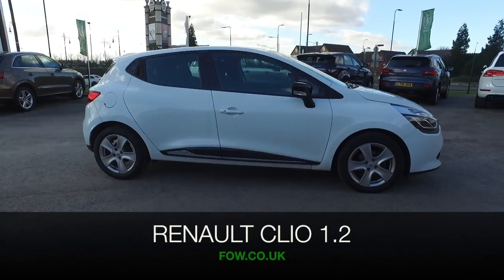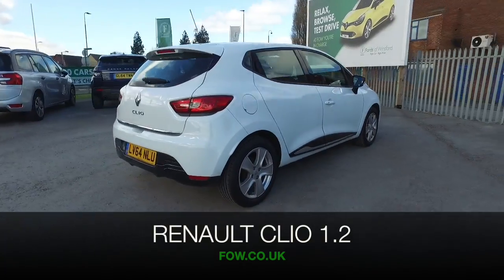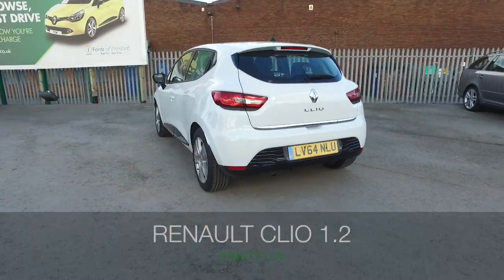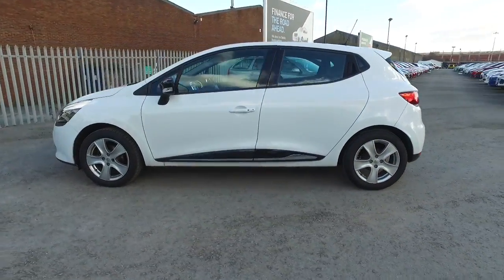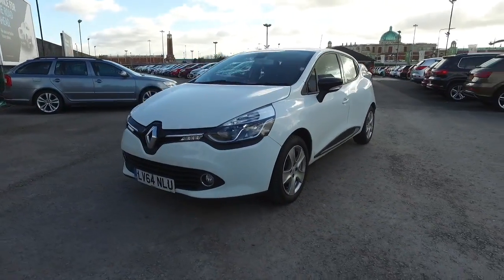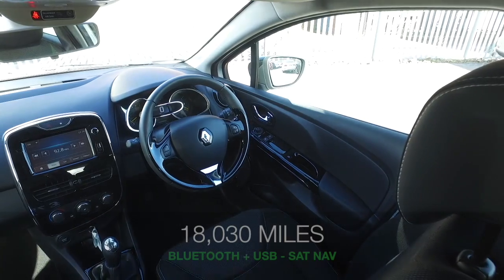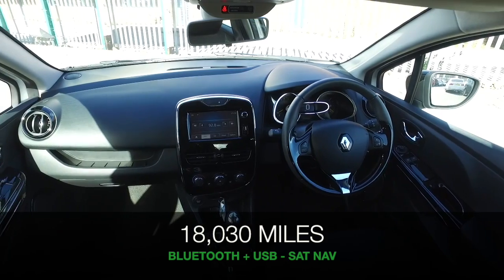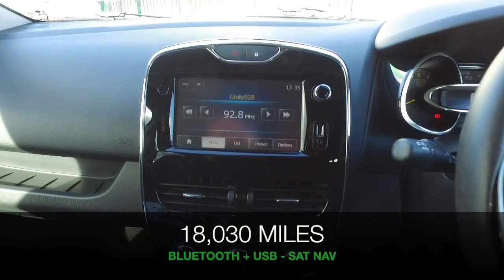RENAULT DYNAMIQUE MEDIANAV (2014) 1.2 16v Dynamique Medianav 5dr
DETAILS:
First registered: 24/11/2014
Current mileage: 18030
Registration: LV64NLU
Colour: White

FEATURES:
Bluetooth + USB,Cruise control + speed limiter,Trip computer,Variable PAS,Fingertip controls for audio system,Automatic headlights + automatic windscreen wipers,Black gloss door mirror housings,Black headlamp surrounds,Black rear diffuser,Body colour door handles,Body coloured bumpers,Body coloured rear spoiler,Chrome strip on lower grille,Chrome surround for front fog lights,Electric adjustable door mirrors,Electric front windows + one touch + anti-pinch,Front fog lamps,Gloss black front bumper insert with chrome surround,Heated door mirrors,LED daytime running lights,Rear wiper,Tinted windows,Variable front intermittent wipers,12V Accessory socket,2 cupholders,3 rear height adjustable headrests,60/40 split rear seats,Air recirculation control,Chrome gear knob insert,Chrome interior door handles,Driver's seat height adjustment,Folding front passenger seat,Glovebox,Height adjustable front headrests,Height/reach adjust steering wheel,Isofix system on outer rear seats,Leather steering wheel,Matt black door handle surrounds,Passenger dashboard tray,Pollen filter,Style cloth upholstery,3 point rear seatbelts x3,ABS+EBD+Brake assist,Curtain airbags,Driver/Front Passenger airbags,Driver/front passenger side airbags,ESP + Traction control + Understeer control,Front passenger airbag deactivation,Height adjustable driver's seatbelt,Hill start assist,Seatbelt warning,Tyre pressure monitoring system,Anti-drill door locks,Child lock control of rear doors and windows,Deadlocking system,Hands free Renault card,Locking fuel filler cap,RAID (Renault Anti-Intruder Device),Remote central locking,Thatcham Cat 2 engine immobiliser,Black interior trim,Gloss black air vent surround,Gloss black centre console,Gloss black dashboard inserts,Instrument dials in chrome surround

This used car is for sale at Fords of Winsford Car Supermarket in Cheshire, UK